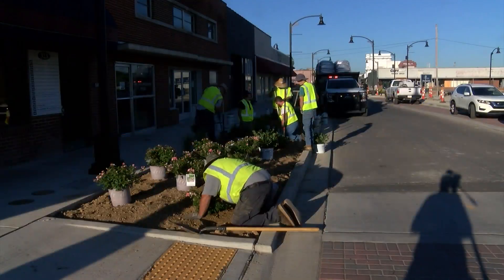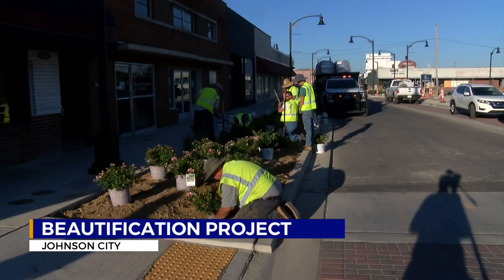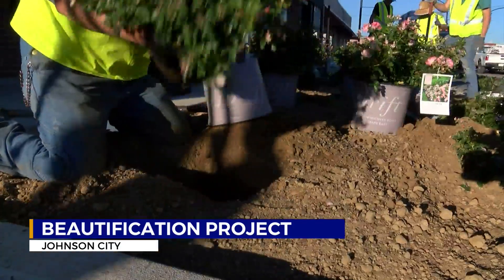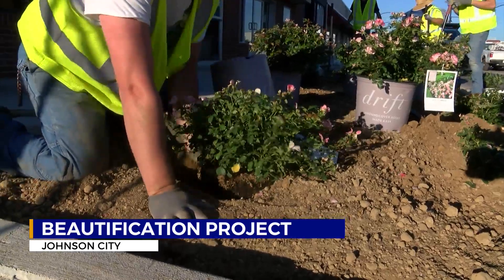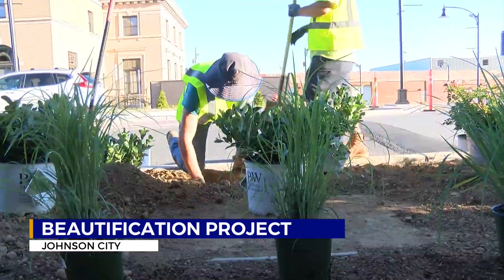Plant palette: Walnut Street project gets pop of color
JOHNSON CITY, Tenn. (WJHL) — Pat Walding has installed a lot of landscaping in Johnson City's public spaces over the years, but the city's forester has never been able to make his mark on a canvas quite as large as the one he's working on now.